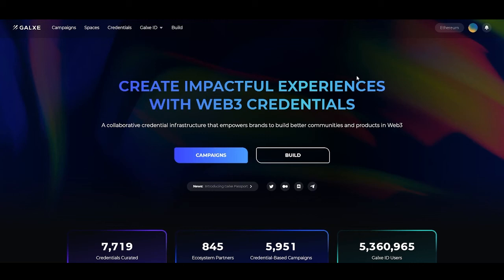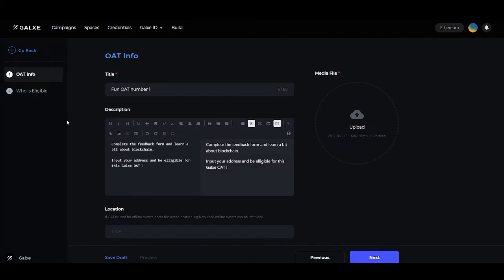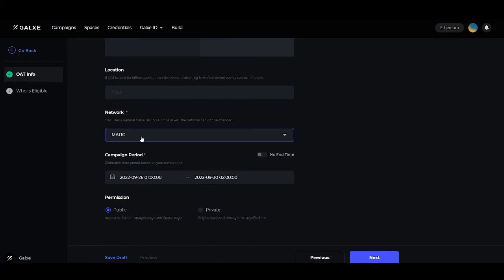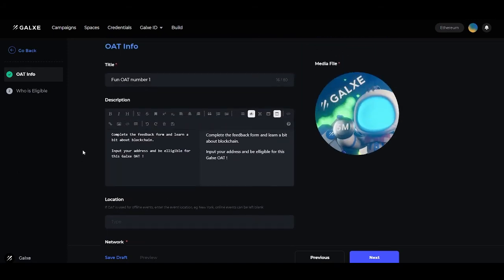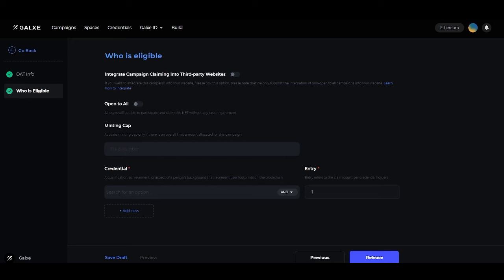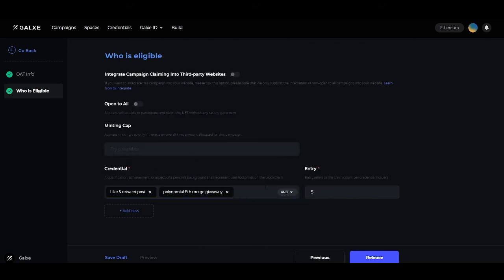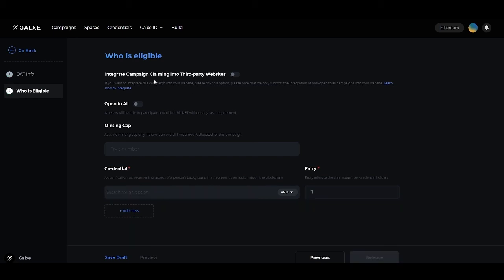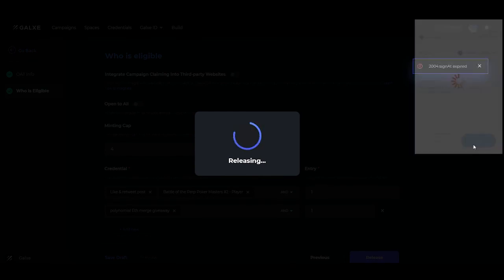Creating a OAT Campaign on Galxe.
Today we are showing you a walkthrough on how to create n OAT campaign using the Galxe dashboard.

Official Links.